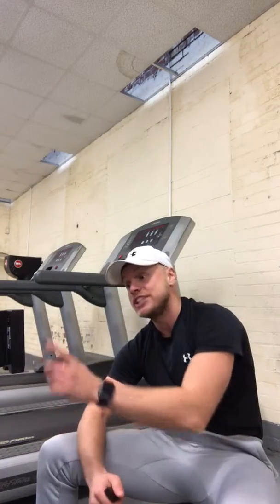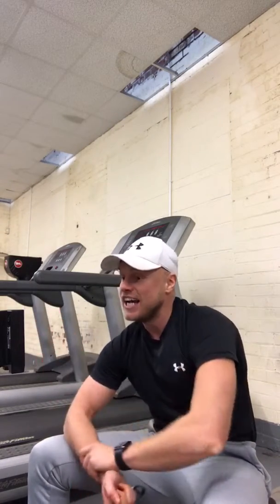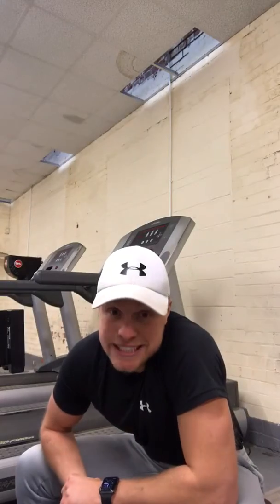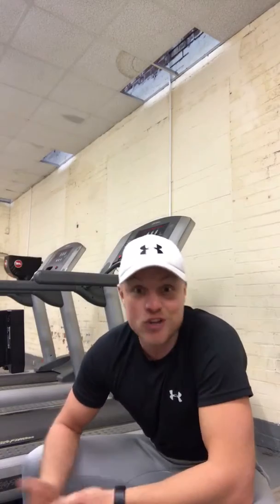Warm up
Your warm up before every workout 💪🏻